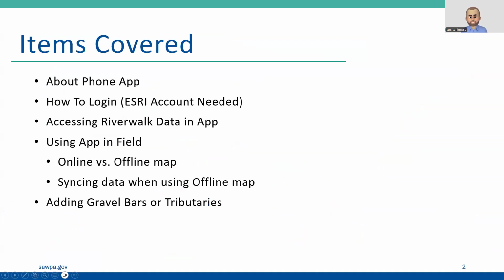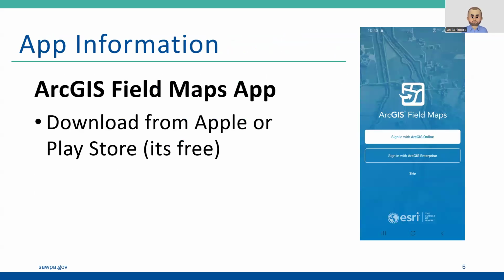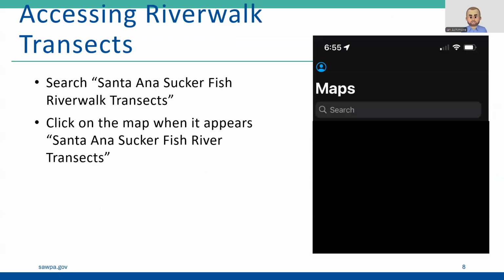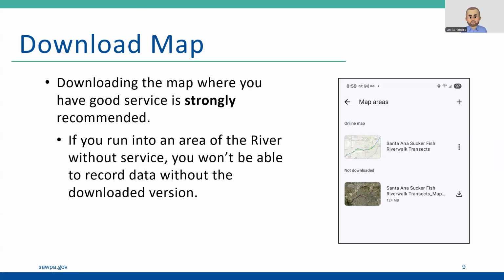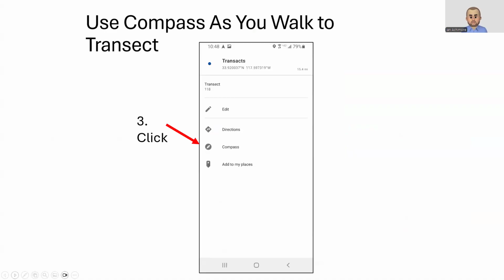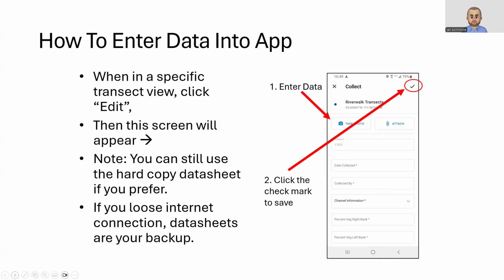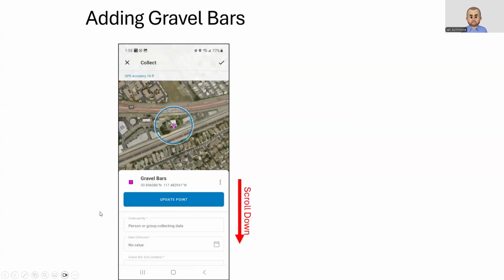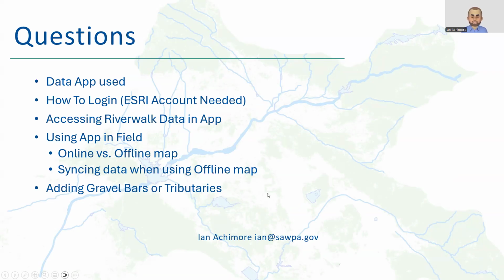Santa Ana River Habitat Survey (Riverwalk) Phone App Training Video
Please watch the other Riverwalk training video first.